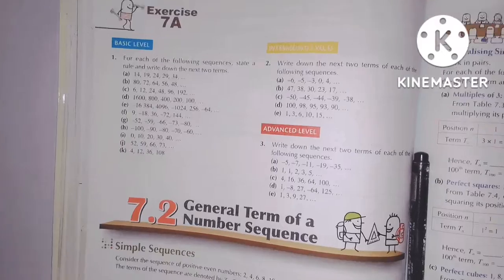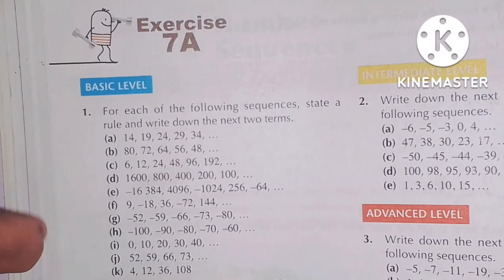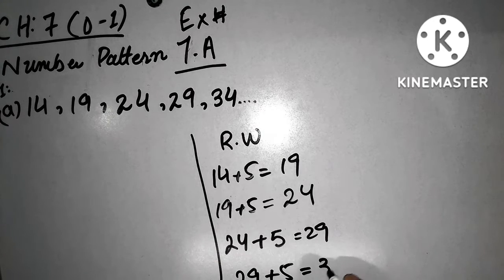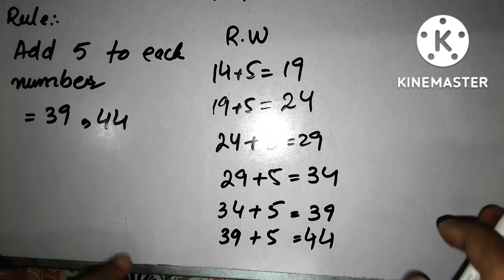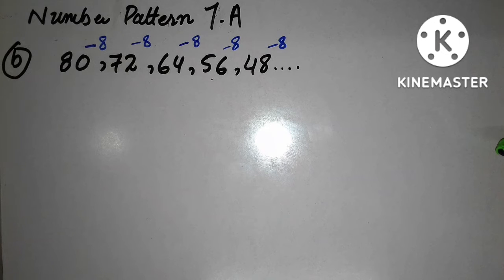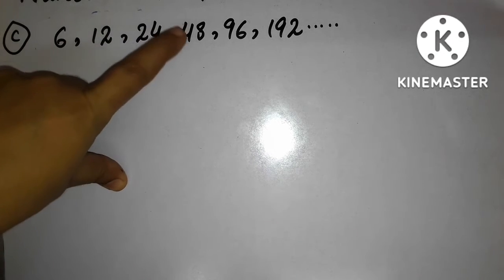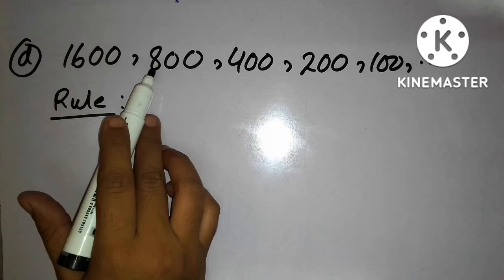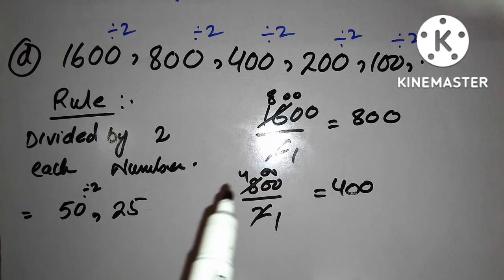NSM:CH7 Number Pattern (D-1)Ex#7.AQ#1(a,b,c,d)